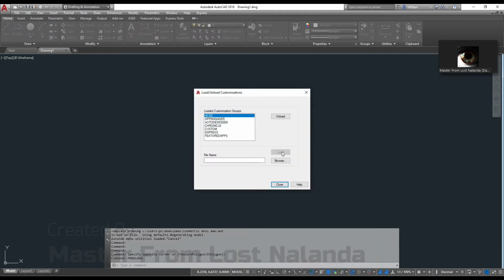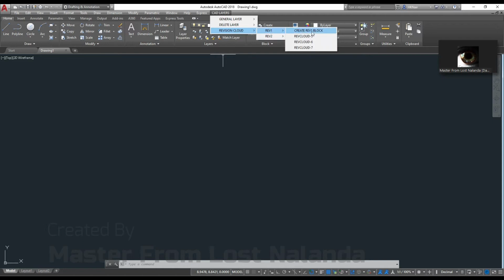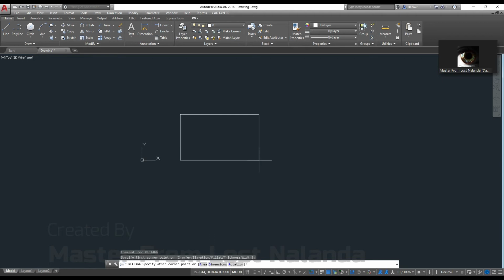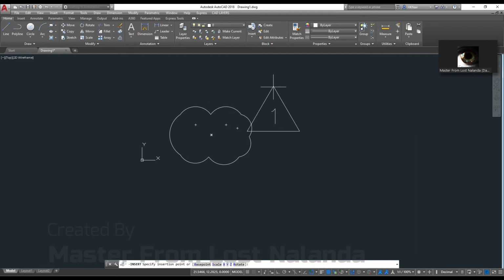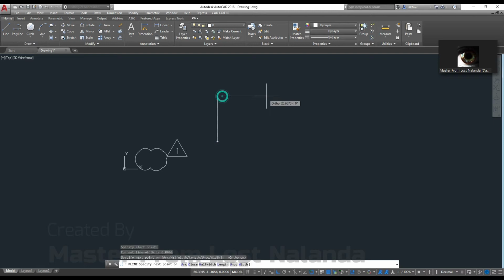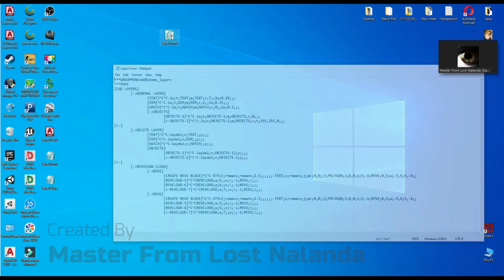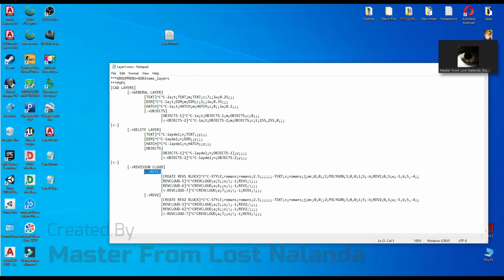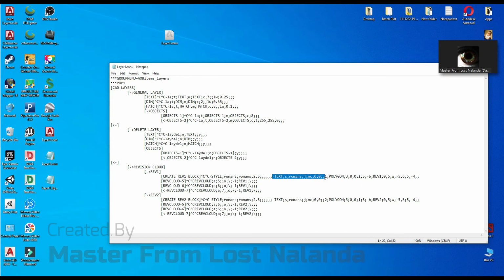Autocad Macro-1 Creating Revision cloud and with Revision Triangle in a complete new Drawing.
See below link to Download the Macro file Codes
File Name Menuload1.zip